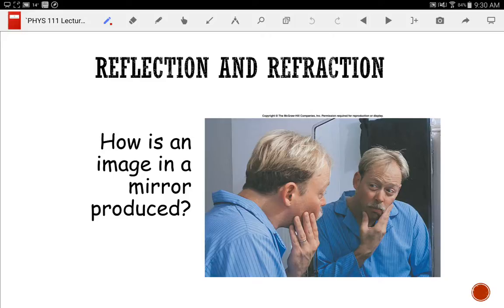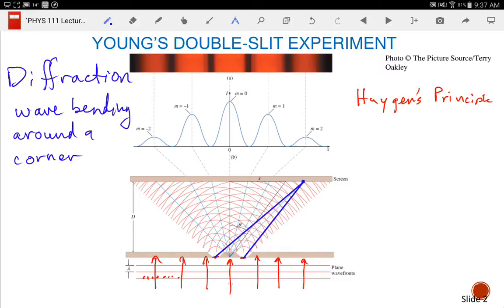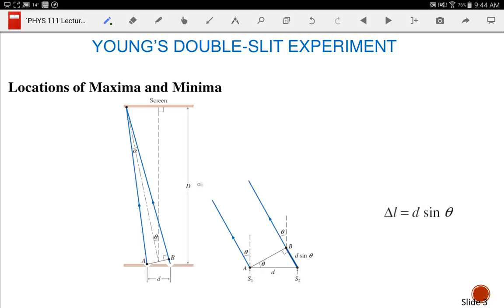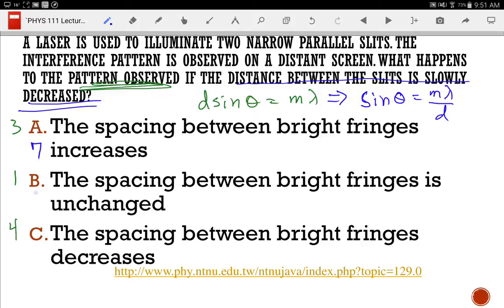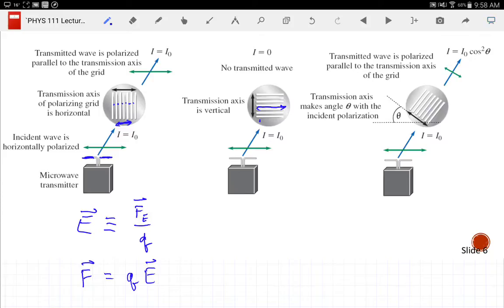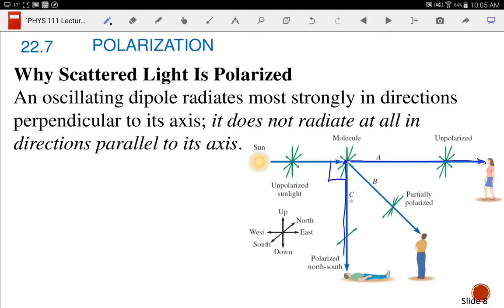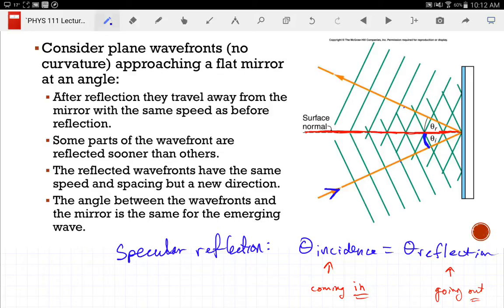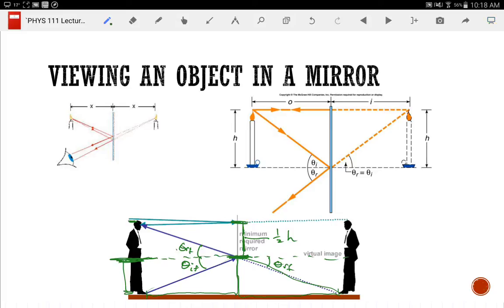PHYS 111 Lecture 38: Reflections